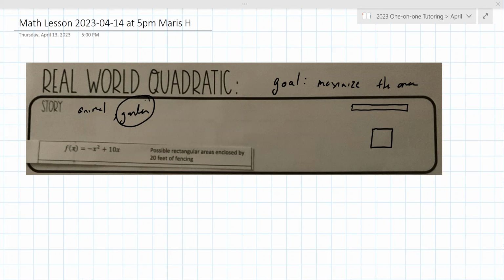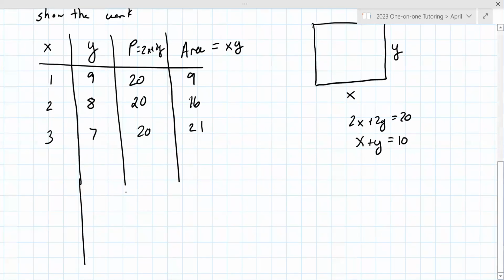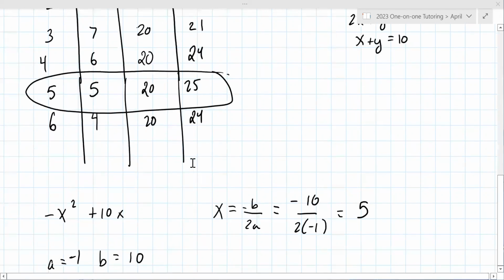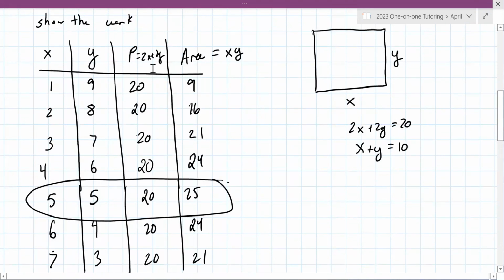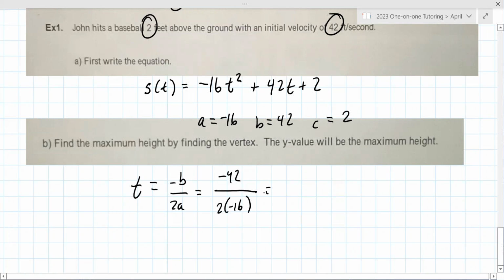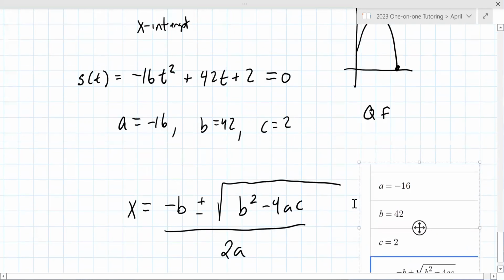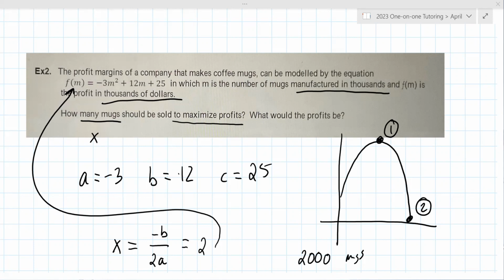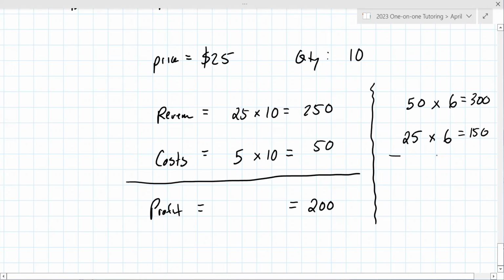High School Algebra 1 Lesson [2023-04-13 at 5pm MST Maris H]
This lesson covered topics in Algebra 1 including solving quadratic project problems and quadratic word problems on height and profit.